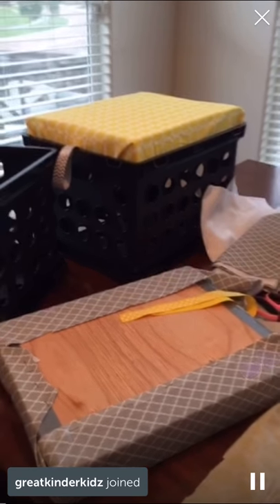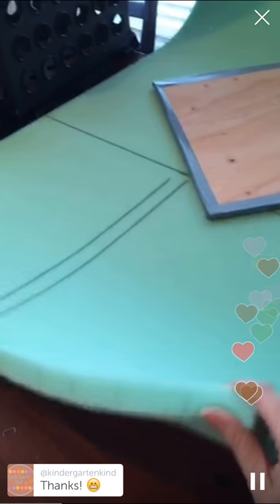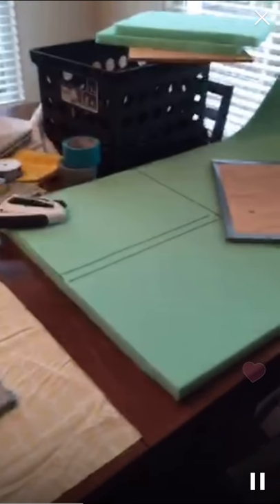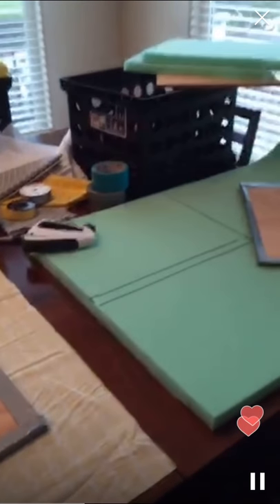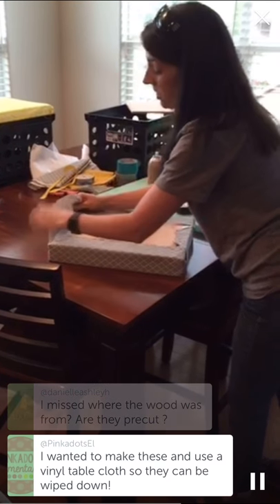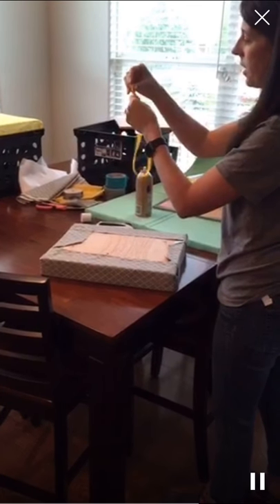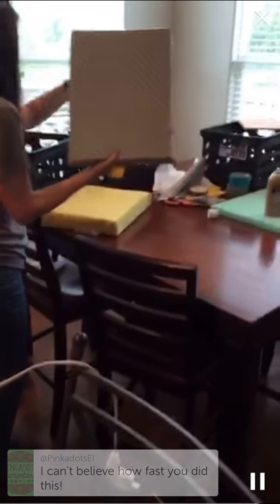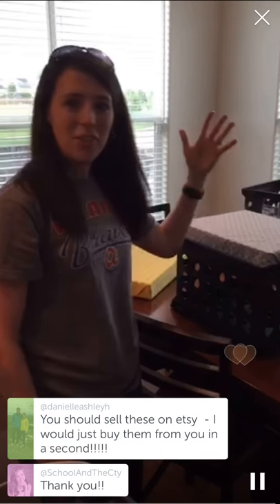Crate Seats How To